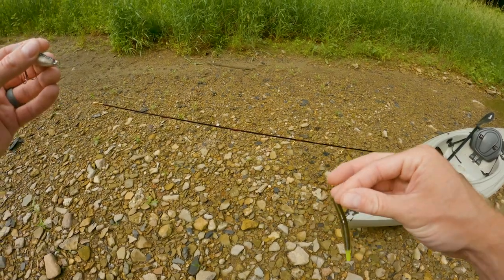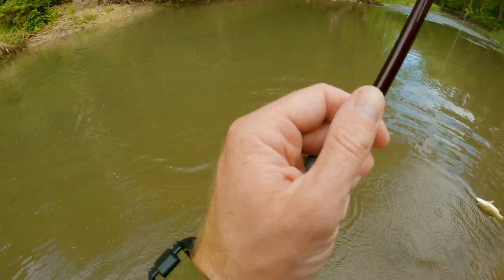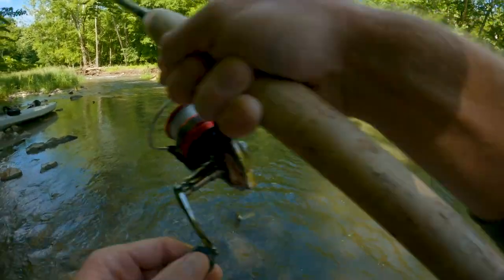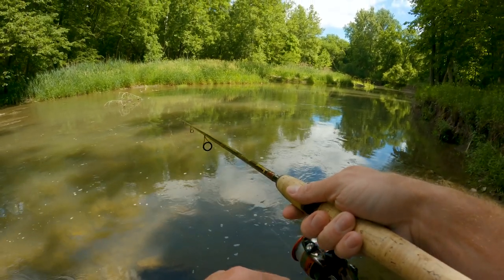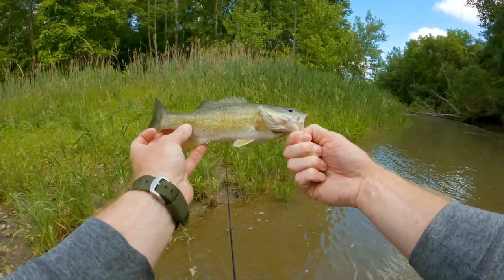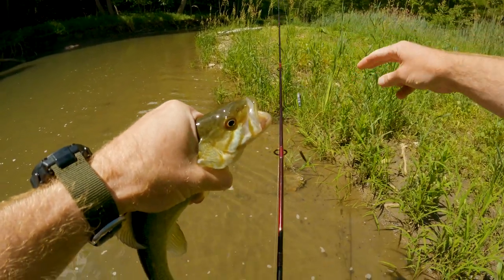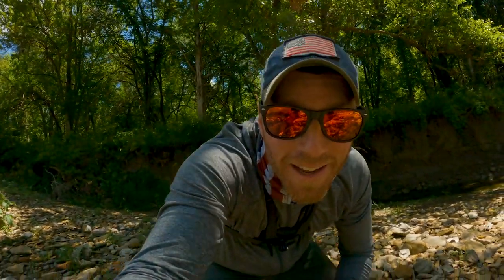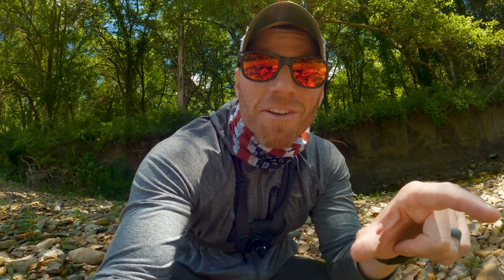Popper Fishing a Muddy Creek (CHOCOLATE MILK!) after Rain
Creek fishing for bass. Wading. Kayaking. Carrying. All of it... it is GOOD, and even on a tough day after the rain when the water is high and rushing and carrying sediment so thick it looks like chocolate milk - you can still catch 'em.

Here's a method that works.

Take a peek and let me know what you think.
Tight Lines & Godspeed, Patriots.

:::::GEAR LINKS:::::
Livetarget Frog Popper
Gamakatsu Finesse Wacky Hooks
Abu Garcia Orra S Spinning Reel
Berkley Lightning Rod
Berkley Powerbait Smelt
(Mainline) Seaguar Invizx

Stars & Bars Fishing is an in-the-field fishing vlog for AJ Hauser, who owns and operates The Minimalist Fisherman. The presentations we review and explain on the and on The Minimalist Fisherman YouTube channel are put to use here. If I'm not catching fish with it - I'm not writing about it. Period.

:::::VIDEO CHAPTERS / FIELD NOTES:::::
00:00 - [  Popper Fishing a Muddy Creek (CHOCOLATE MILK!) after Rain  ]
00:18 - [  1. Conditions  ]
01:02 - [  2. The F4 Rig  ]
01:35 - [  3. The Pop 'n Drop Rig  ]
06:12 - [  4. Topwater Strike  ]
09:54 - [  5. Something is Wrong with my Reel  ]
14:04 - [  6. Reminders on High Water Creek Fishing  ]